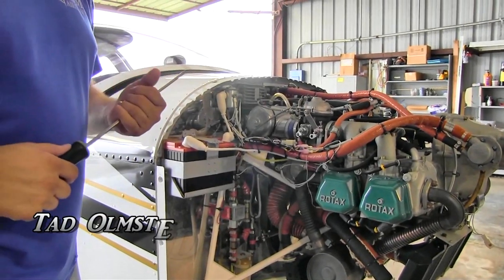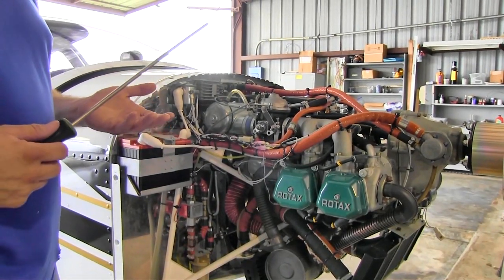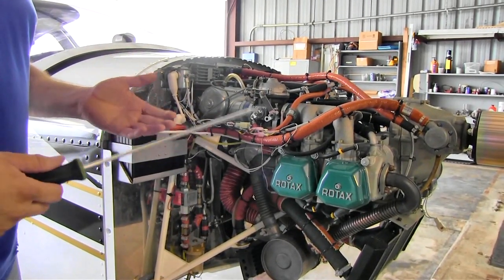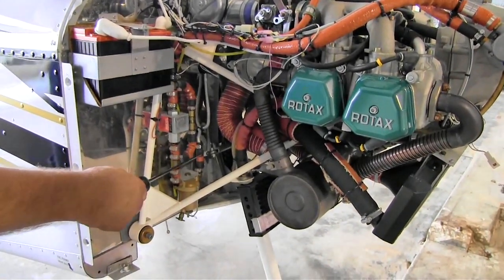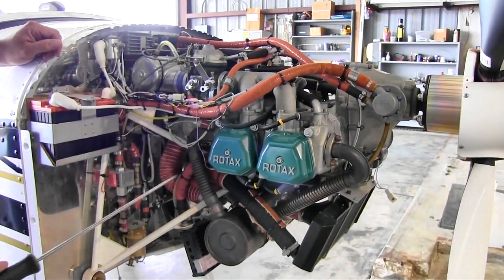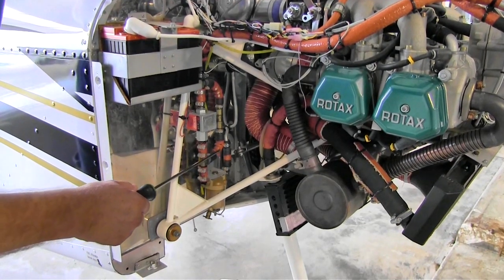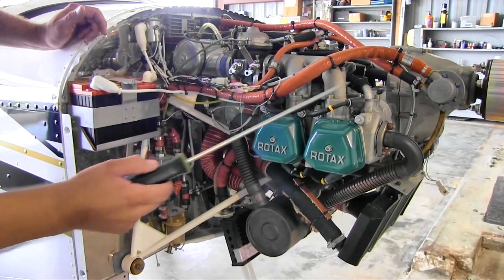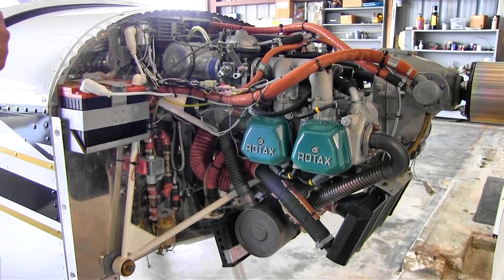Rotax 912 auxiliary fuel pump installation, TOMI Aircraft Florida.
– Tad Olmsted of TOMI Aircraft Florida gives us a quick tech tip on mounting an auxiliary fuel pump on a Rotax 912 series engine.